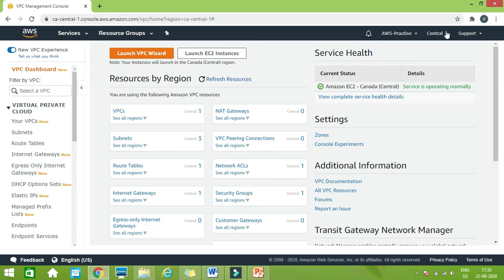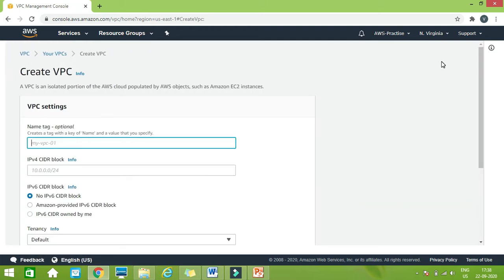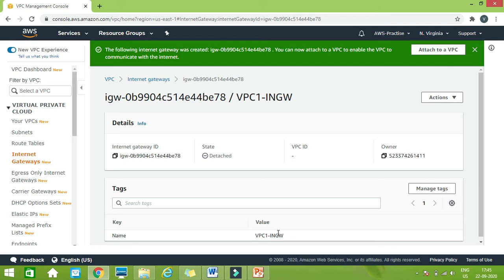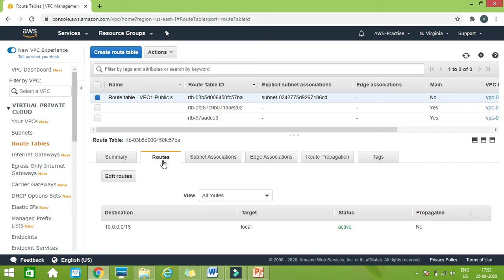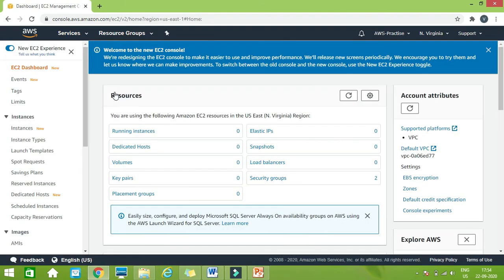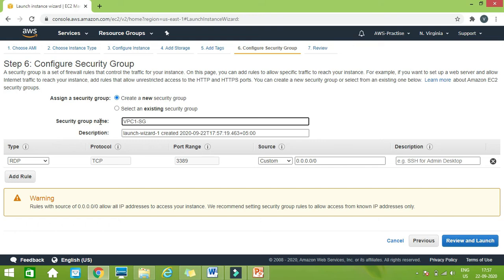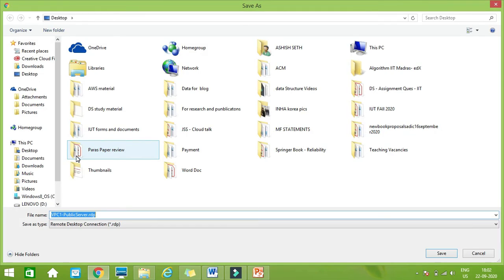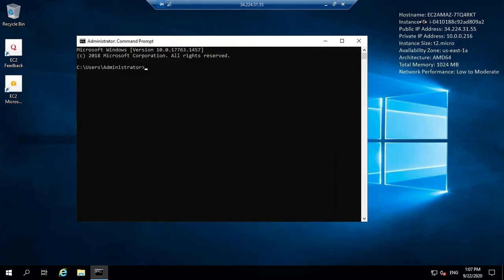Creating Virtual Private Cloud - Part 1(creating Public subnet in VPC)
This video will demonstrate how to create  VPC and creating public subnetwork within the VPC